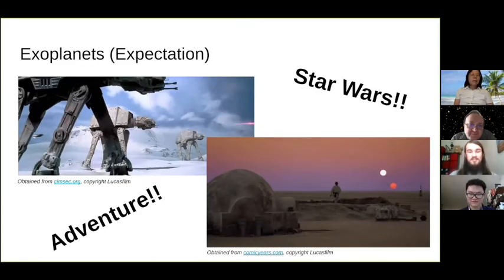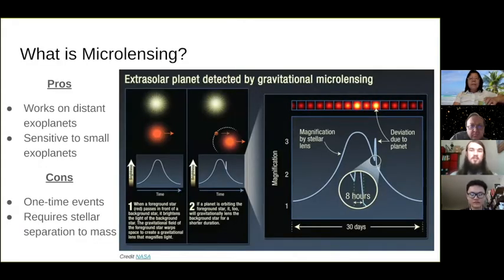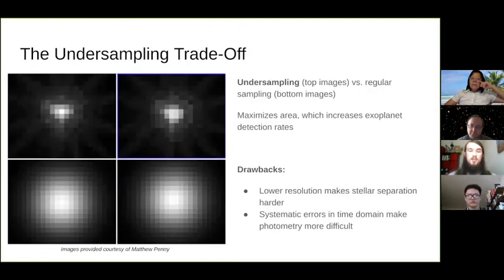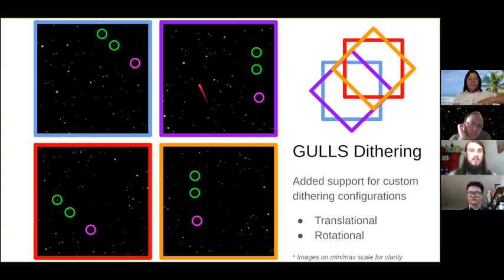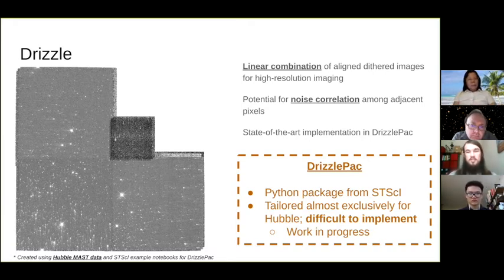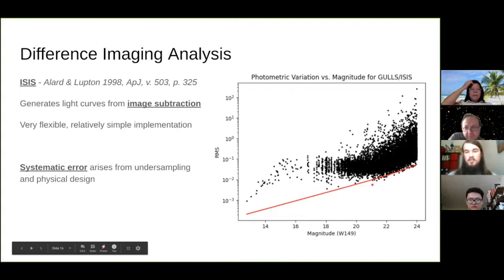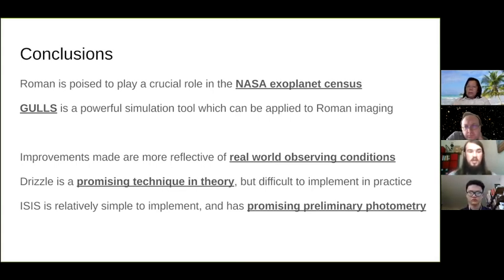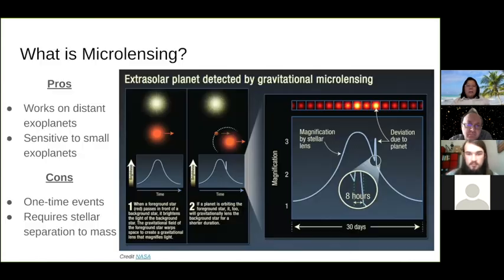Simulating Dithered Microlensing Astrometry for Roman Space Telescope | LSU Physics REU 2020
Virtual colloquium presentation by Evan Meade (The University of Texas at Dallas '22, B.S. Physics & B.S. Statistics) at Louisiana State University Department of Physics.